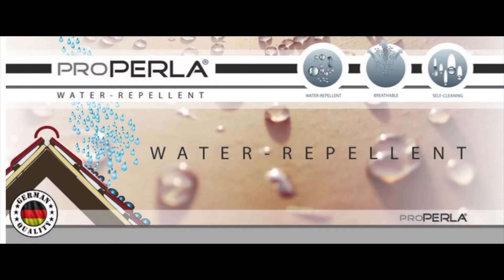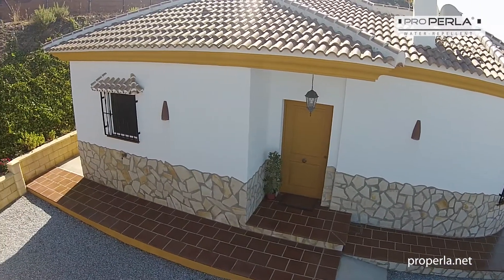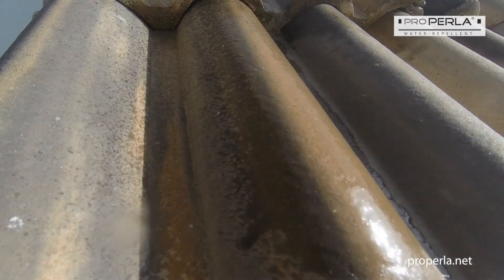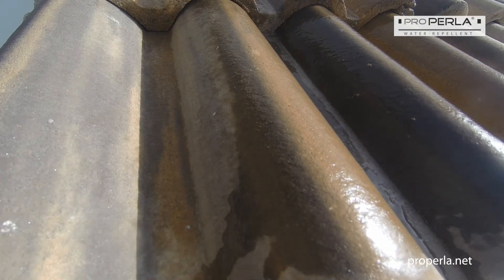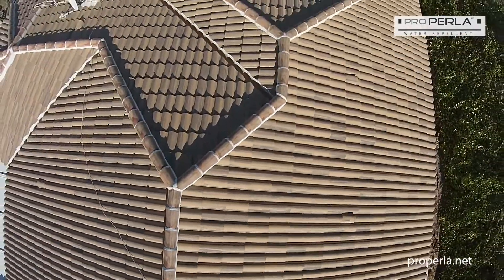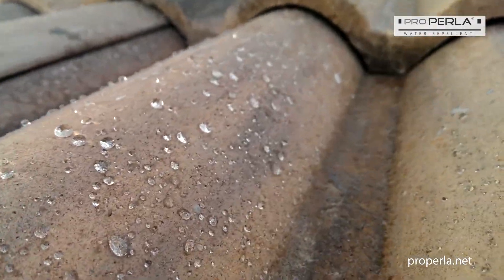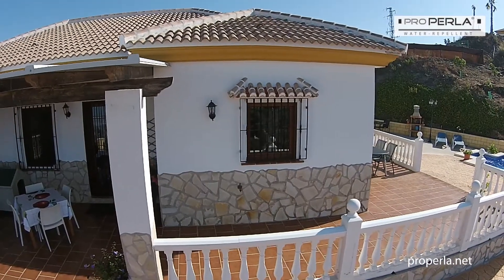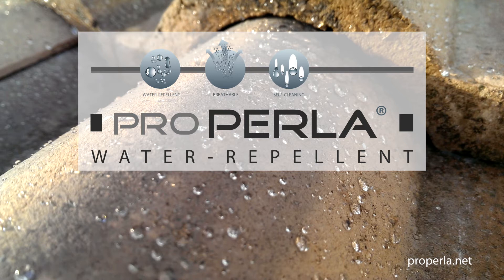Properla Water Repellent - The ultimate weather protection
PROPERLA Water Repellent is a water based water repellent developed with the latest nano-technology. It can be used on all mineral surfaces on walls, roofs and paving slabs. PROPERLA is a special molecular composition that reacts with mineral groups and actively bond to mineral surfaces such as concrete and protects against rain, dirt, algae, pollution, oil and others.

water repellent, self cleaning, surface protection, damp proof, rain proof, breathable walls, weather protection, surface treatment, roof impregnation, roof protection, beading effect, moss prevention, algae prevention, uv stable